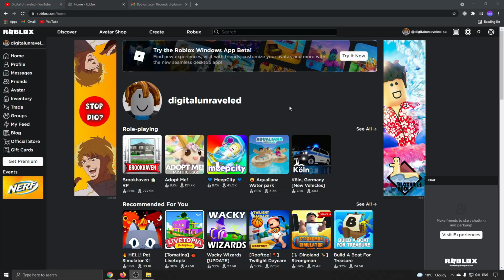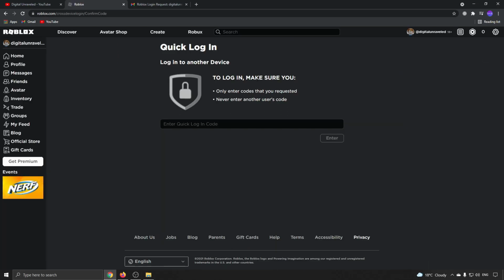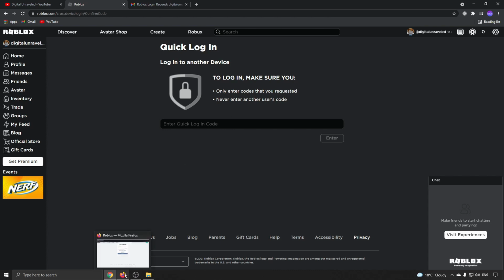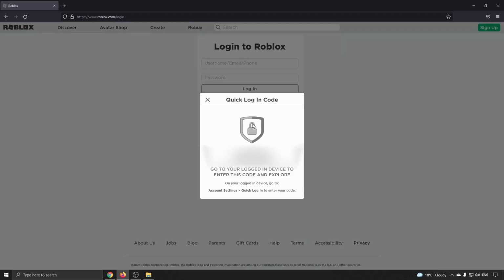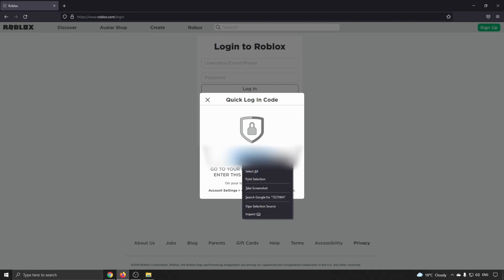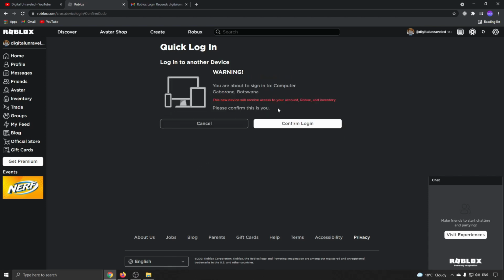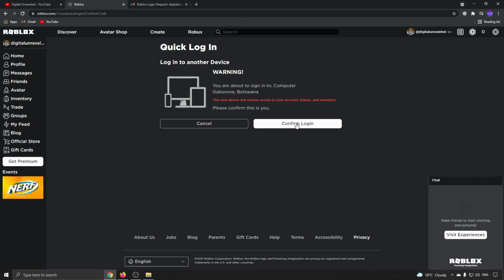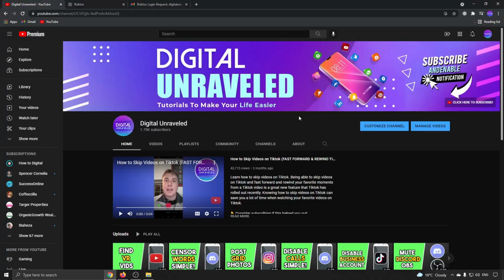How to use Quick Login Roblox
Learn How to use Quick Login Roblox